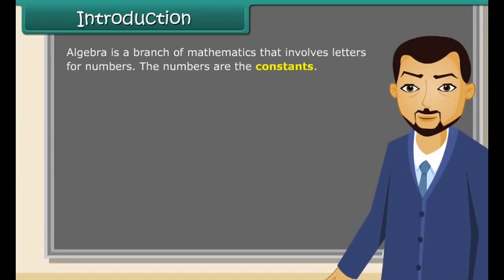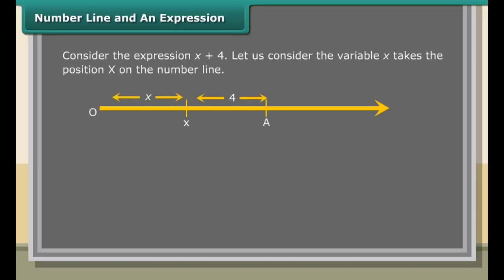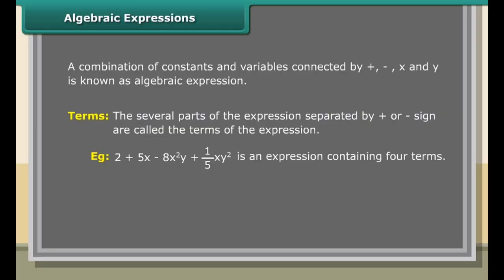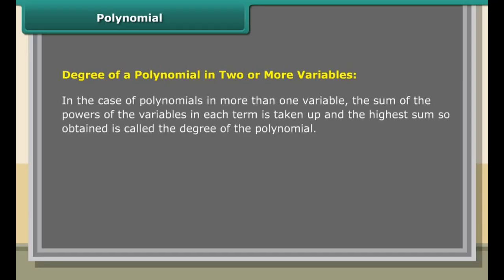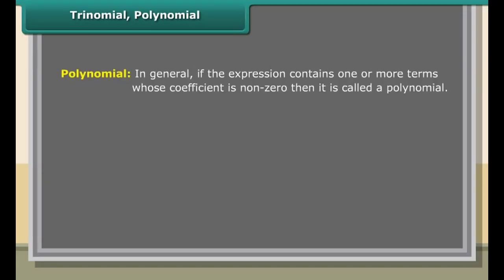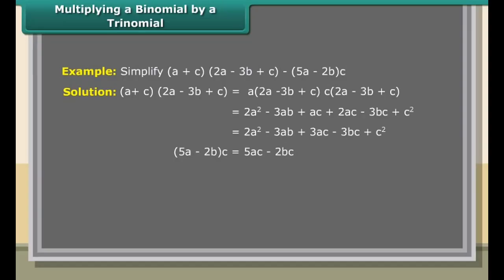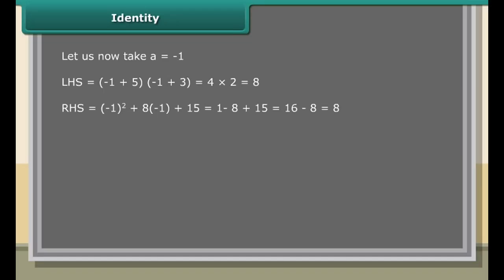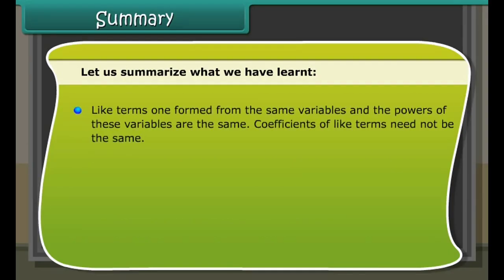Algebraic expressions in english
In this video, we break down algebraic expressions—what they are, how they work, and how to simplify them step-by-step. Whether you're just starting algebra or need a quick refresher, this video is perfect for students of all levels!

Terms, coefficients, and variables explained

Like terms and unlike terms

How to simplify and evaluate expressions

Algebra beginners

Test prep (SAT, GCSE, CBSE, etc.)